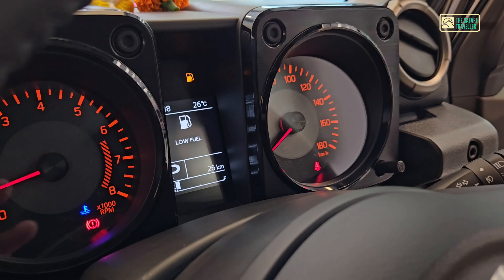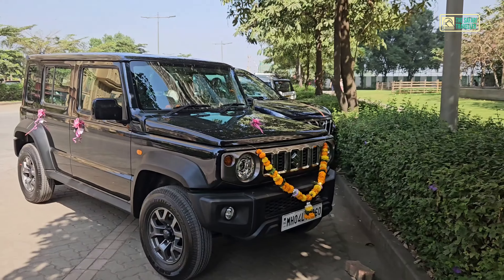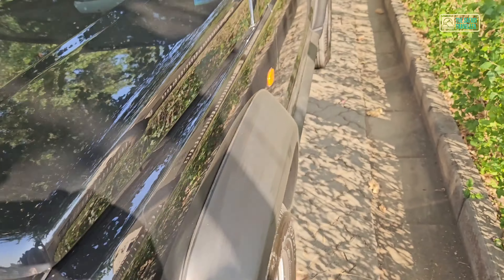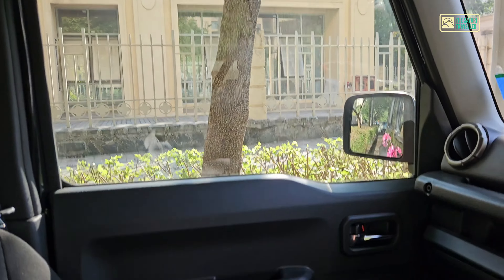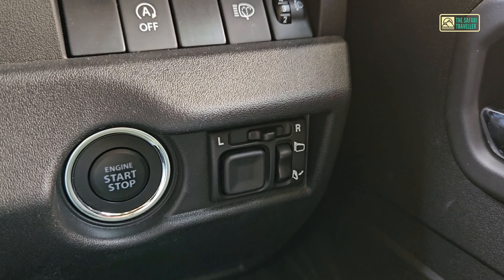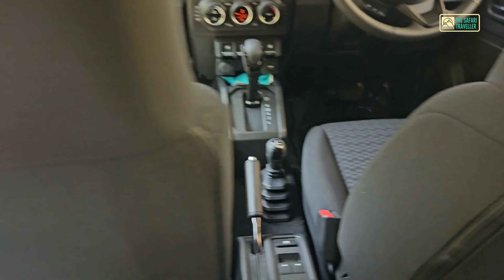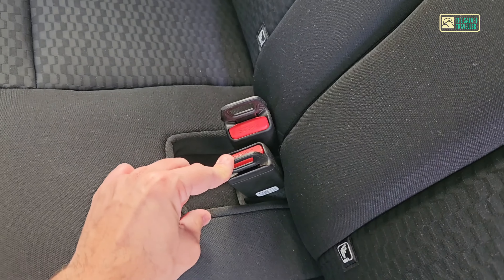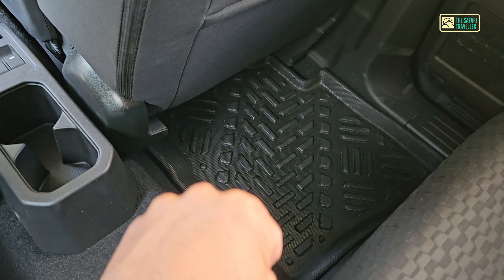New 4WD SUV for less than 16 Lakh price ! First Impressions of 4X4 SUV beast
We bought this International 4x4 SUV which we were planning to get since last year.

A successor to the legendary Gypsy, and probably that one Maruti model so many have been waiting for with bated breath. Welcome to India: the Suzuki Jimny off-roader, the all-new 5-door long wheelbase avatar. This is the 4th generation car, and it is the one that has really taken the world by storm. There's been so much anticipation for this car’s arrival in India.

The Jimny comes with Suzuki’s K15B petrol engine with start/stop. 103 bhp is not bad, and neither is the 134 Nm of torque.
Maruti Suzuki AllGrip Pro 4-wheel-drive system is standard across the two trims – Alpha and Zeta.

Jimny 5-door gets Suzuki’s AllGrip Pro 4WD system with a manual transfer case and low range gearbox with ‘2WD-high’, ‘4WD-high’ and ‘4WD-low’. It’s underpinned by a rugged, ladder-frame chassis, gets 3-link rigid axle suspension and an electronic traction control system that automatically brakes slipping wheels allowing torque to be redistributed to other wheels. The Jimny 5-door has an approach angle of 36-deg, breakover angle of 24-deg, departure angle of 50-deg and a ground clearance of 210mm.

I am going to change Suzuki Jimny 4x4 stock tyre size to a new brand and new size of all terrain tyres. Also I will change the front grill of Maruti Suzuki Jimny 5 door SUV 2024.